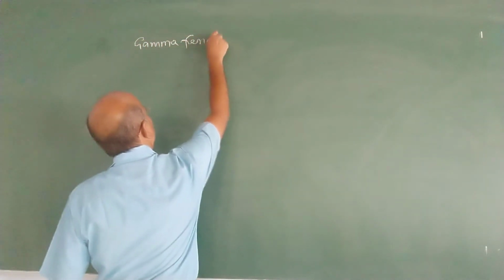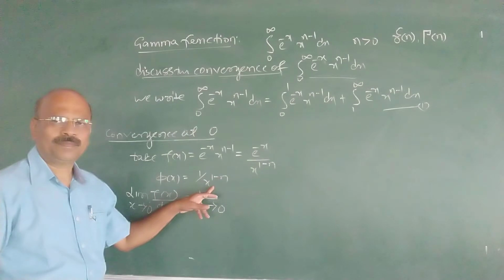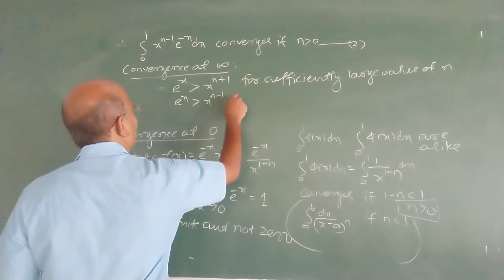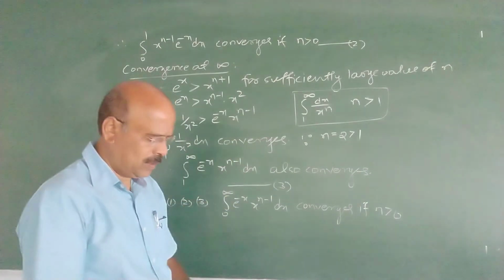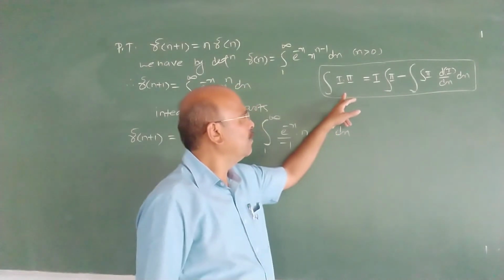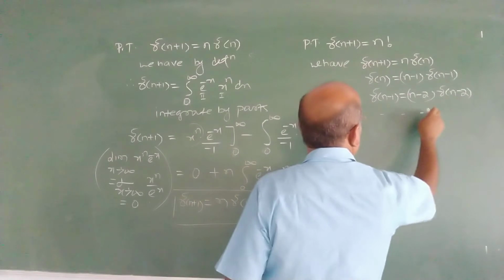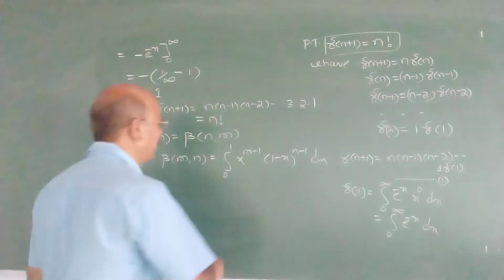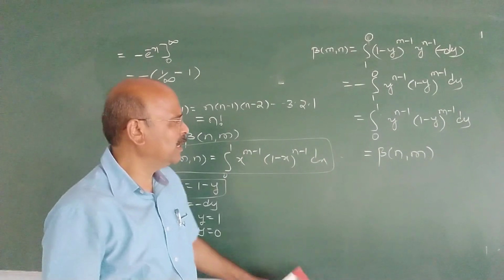IMPROPER INTEGRALS part16